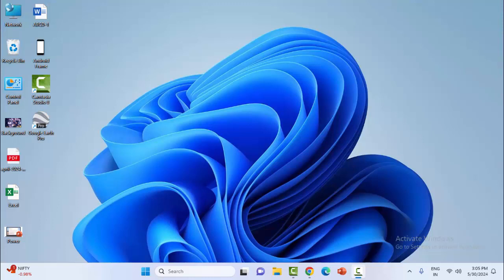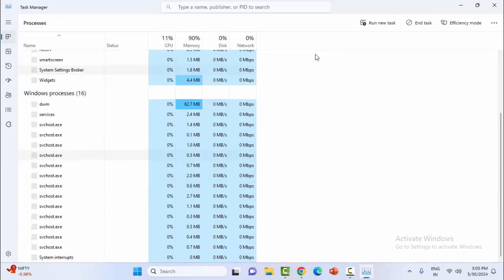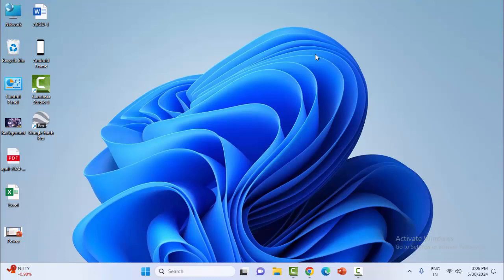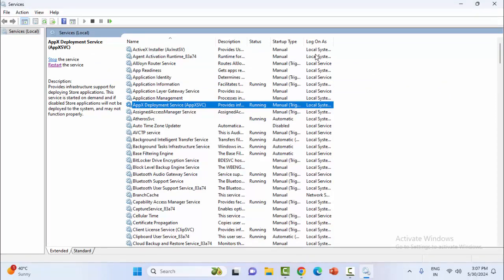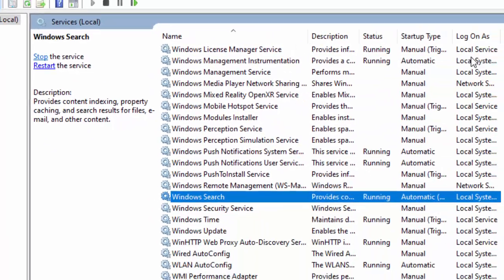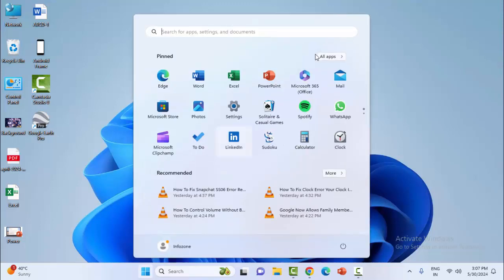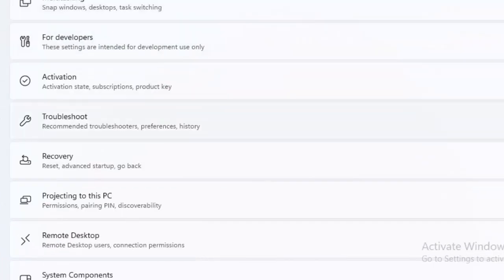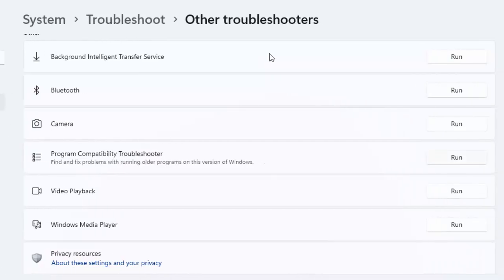How To Fix Windows Search No Web Results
In this tutorial I will show you, How To Fix Windows Search No Web Results